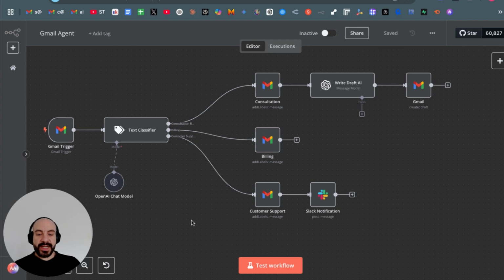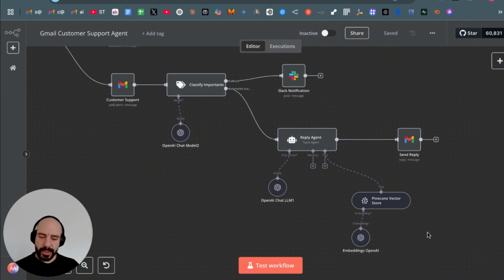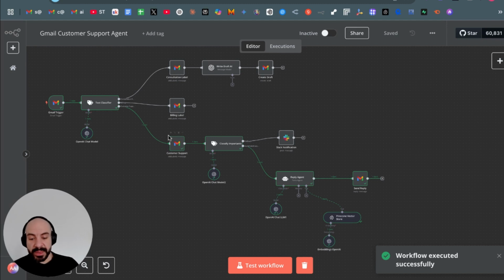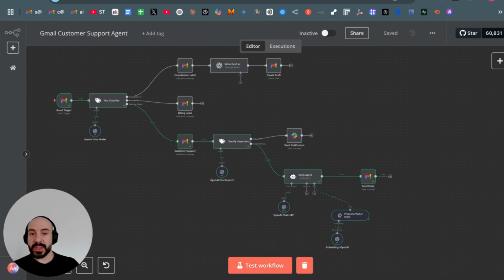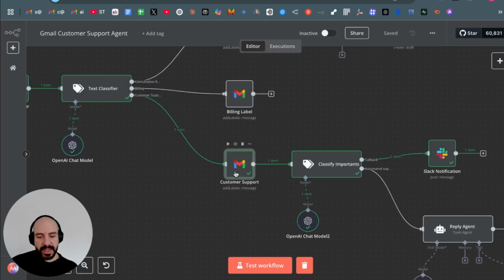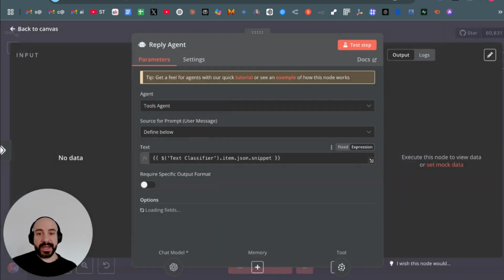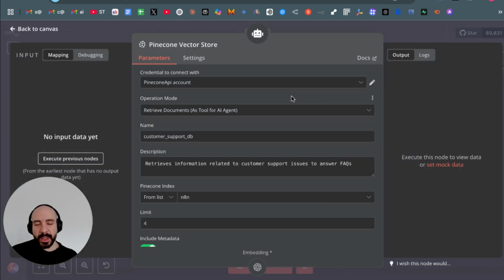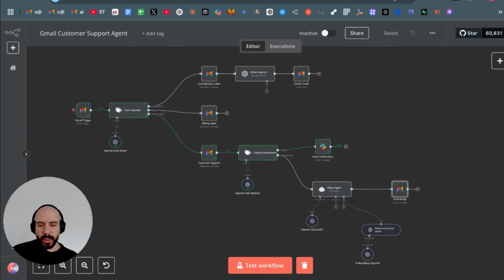How to Build a Gmail Customer Support Agent with n8n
In today’s video, I am going to show you how I built a Customer Support Agent with n8n!

Chapters:
00:00 - Intro
02:00 - Test the Agent
05:10 - Step-by-Step Walkthrough